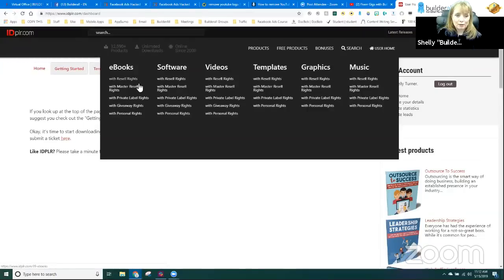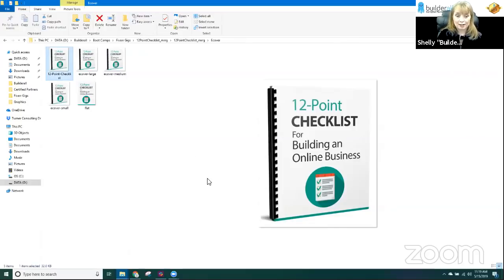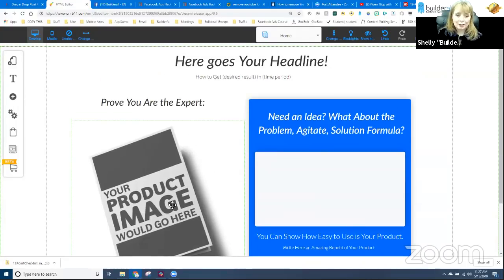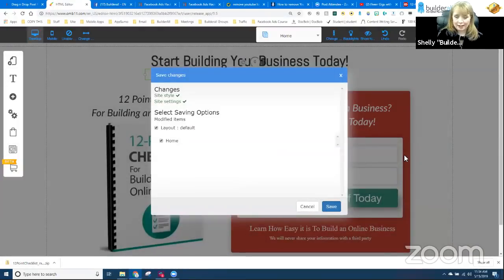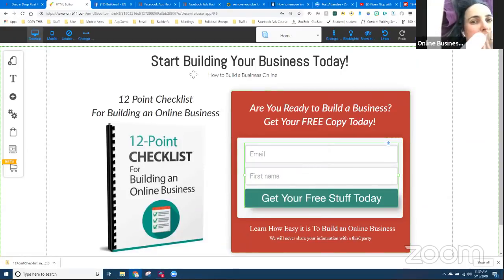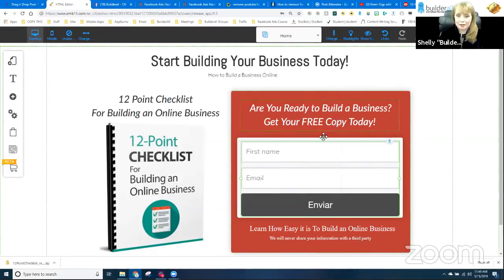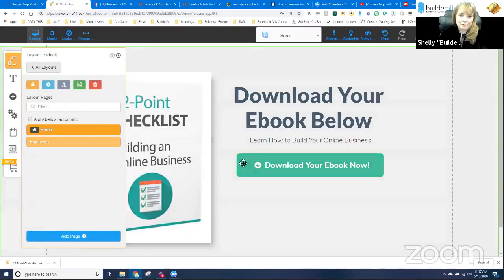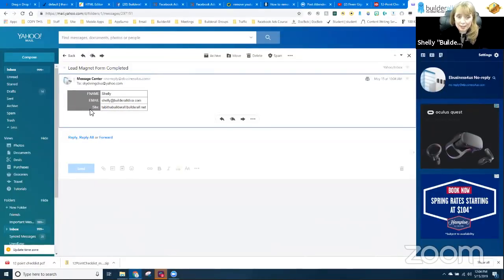Fiverr Gigs with Builderall Tools Day 3